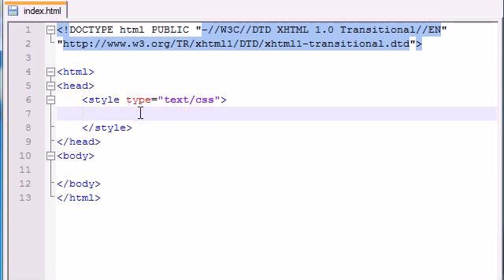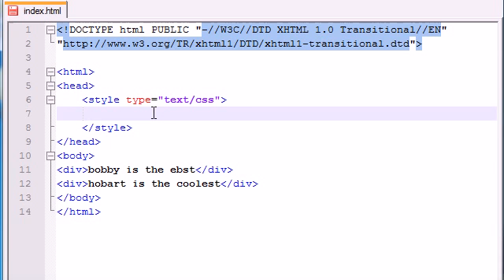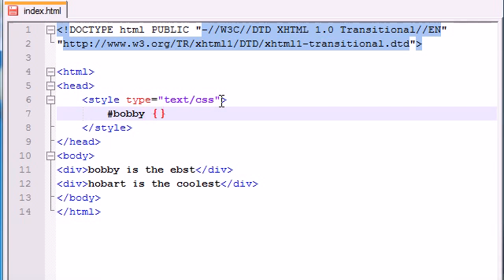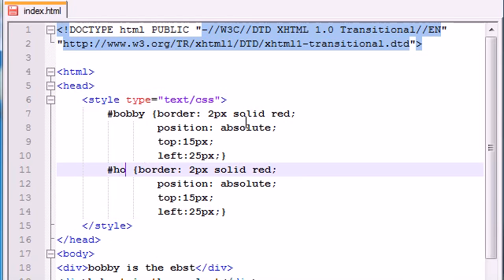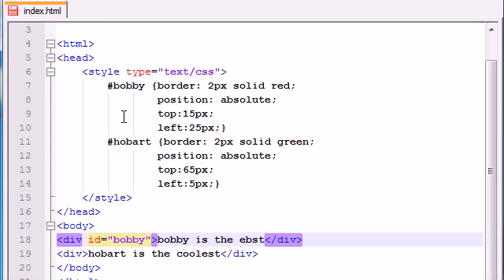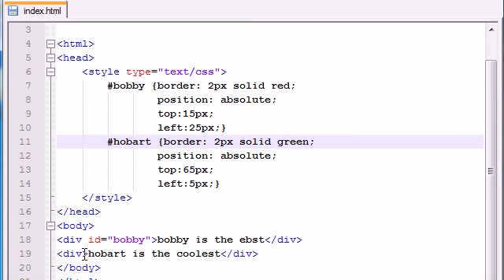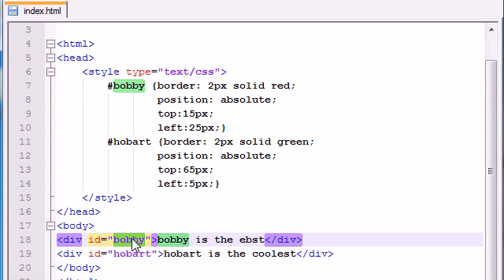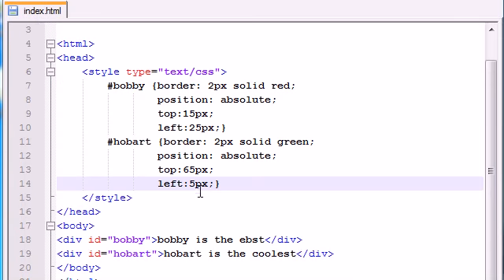XHTML and CSS Tutorial 31 ID's